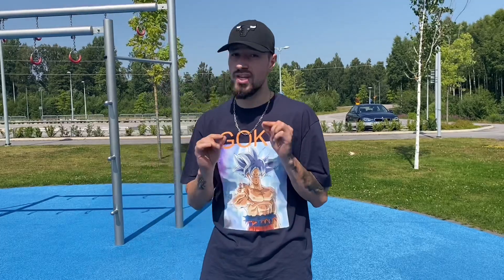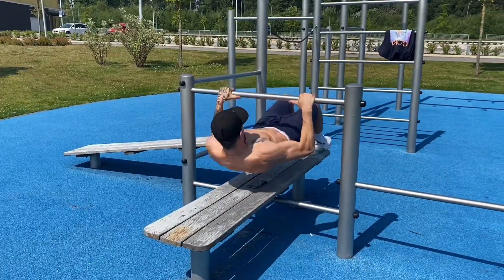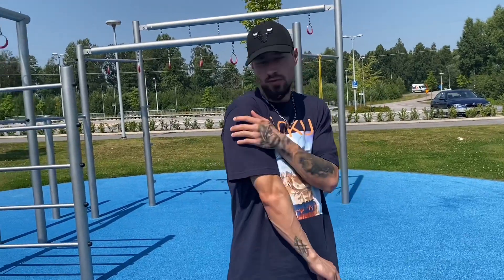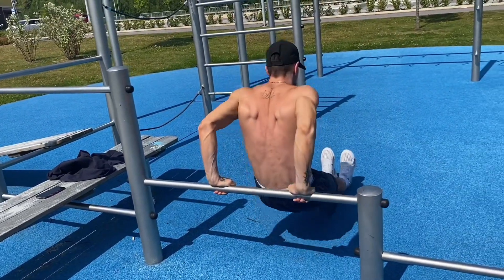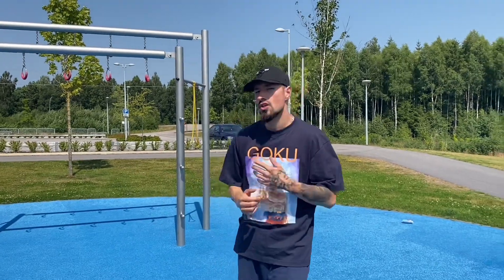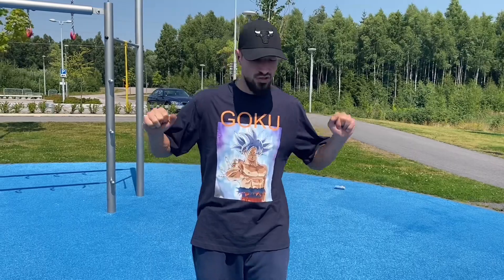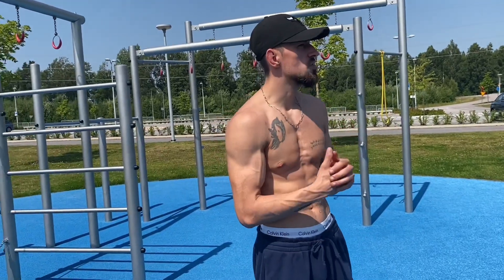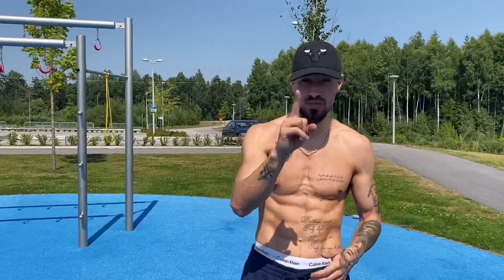Beginner Calisthenics Workout Routine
Here is a beginners Calisthenics Workout Routine for you who wants to start Calisthenics, this Will help you building a strong foundation!
No matter what Level your on now, this Routine is for you!